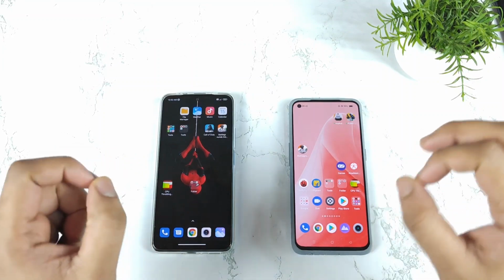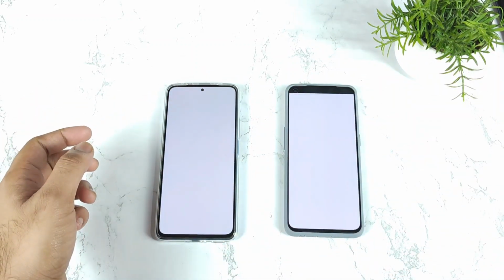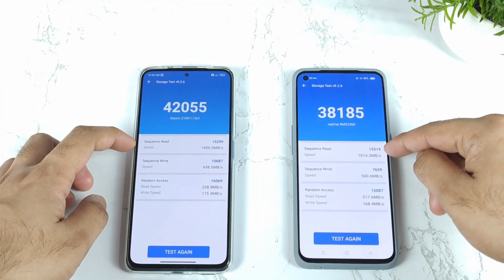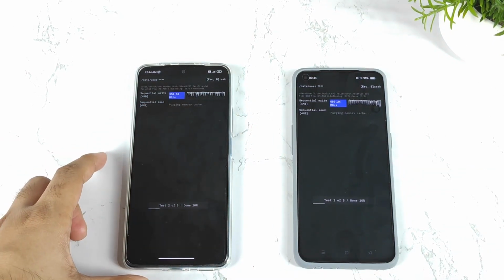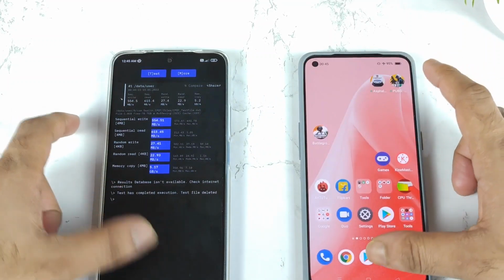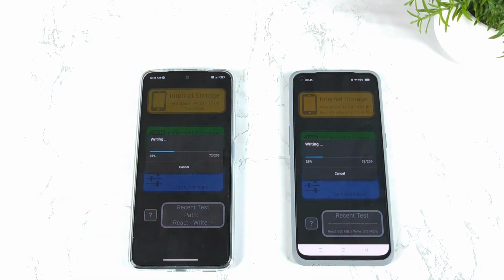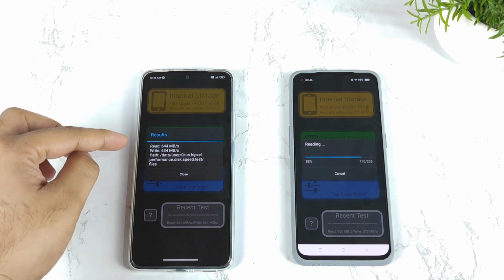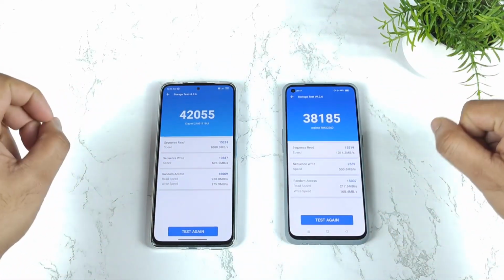Xiaomi 11i vs Realme GT Master Edition UFS 2.2 Read & Write Comparison 🔥🔥🔥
Becuase of My Extreme Testings and Honest opinions on phones Companies will not dare to send me review units So I need support from your guys Kinldy donate some amount for my UPI I'd

Upi iD :- saitechguruu@ybl

For any cases of smartphones check this

Realme GT Neo 2

iQOO 7

Mi 11X

Realme X7 Max

Realme GT ME

Best Gaming Gadgets

realme ui 3.0
android 12 update
Beta version